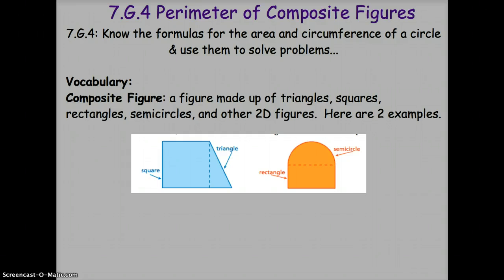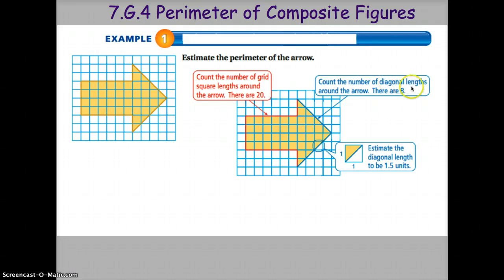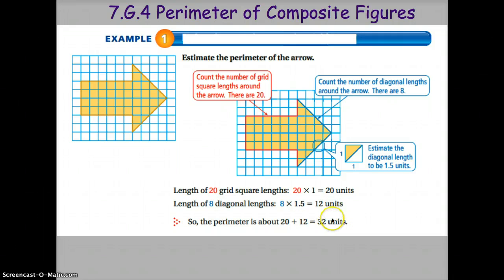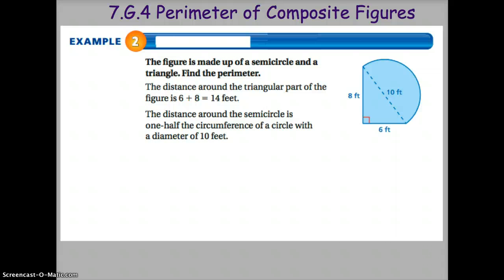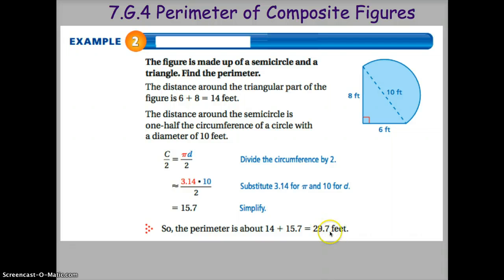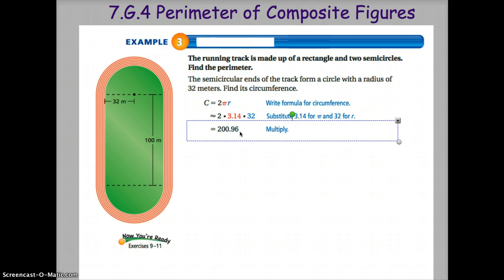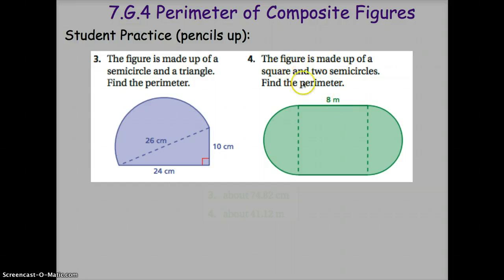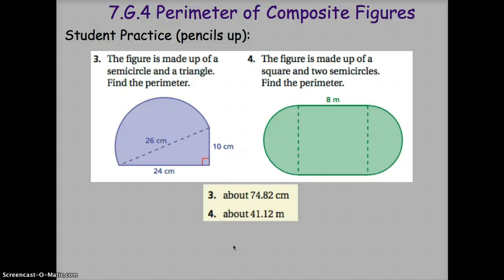7.G.4 Perimeter of Composite Figures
7.G.4 Perimeter of Composite Figures